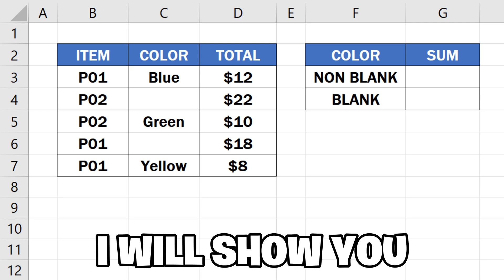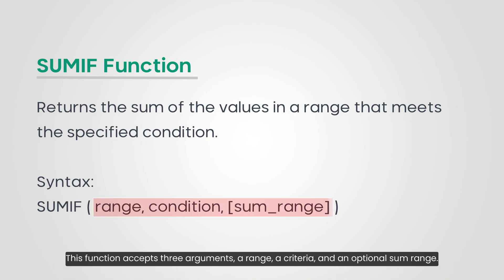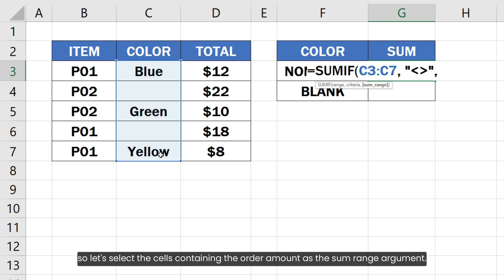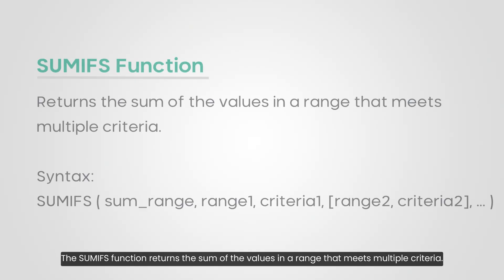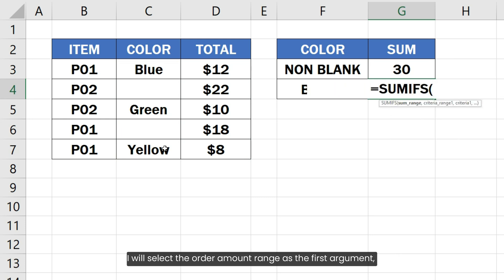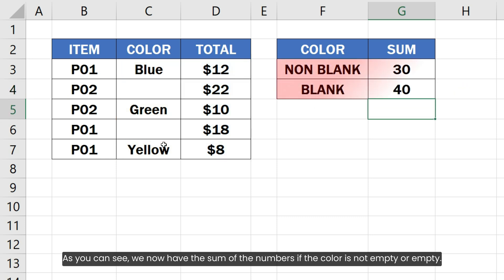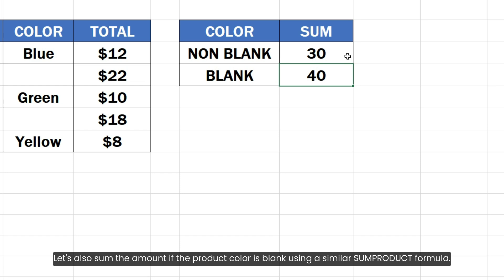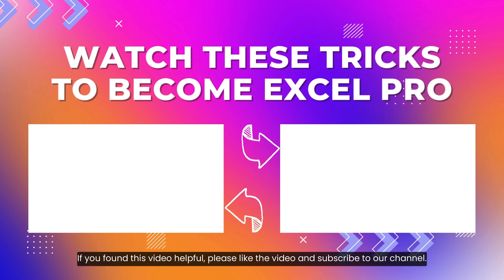Sum If Not Blank in Excel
Excel Sum if Not Empty: In this Excel tutorial, you will learn how to sum cells if not blank in Excel, using various techniques to handle blank and non-blank cells effectively. We will cover different scenarios where you might need to apply formulas such as SUMIF, SUMIFS, and SUMPRODUCT, specifically for cases when cells are either empty or not. You'll also discover how to calculate totals while ignoring empty cells. The video also covers the question of how to sum cells if not blank in Excel when working with both vertical columns and horizontal ranges.

I'll show you how to sum non empty cells in Excel using simple formulas, while also teaching you how to handle the situation if you need to sum blank cells. You will also learn how to sum a column with blank cells in Excel, focusing on the specific formula to ensure that only cells with values are included in your calculation.

This tutorial covers the following queries:
how to sum cells if not blank in Excel
excel sum if cells are not blank
excel sum if not blank
how to sum cells if not empty in Excel
excel sum if cells are not empty
excel sum if not empty
sum formula in Excel in case of blank cell
excel sum if next column is blank or not
blank and not blank sum in Excel
excel sum horizontal range with blank cells
how to sum column with blank in Excel
no value blank Excel sum
how to sum non empty cells in Excel
how to sum empty cells in Excel